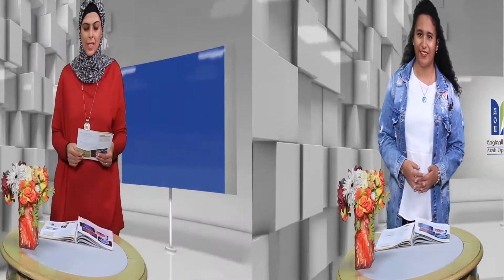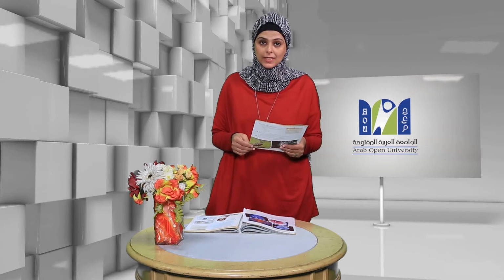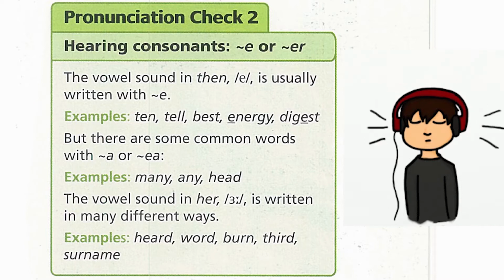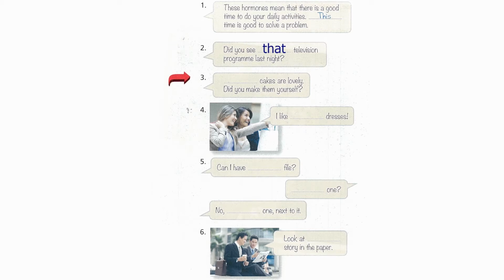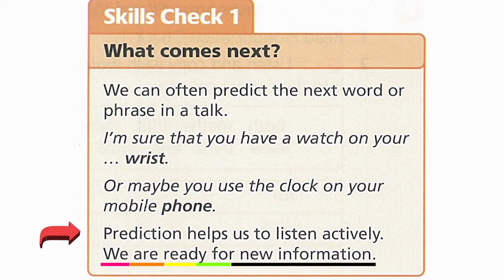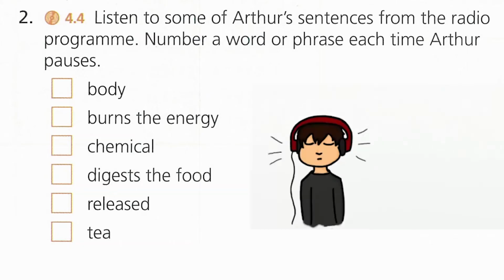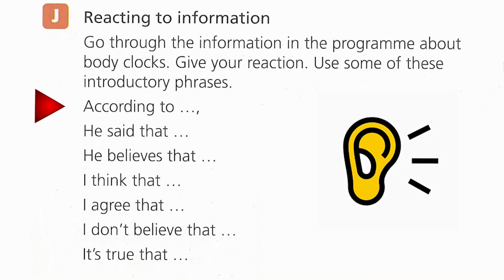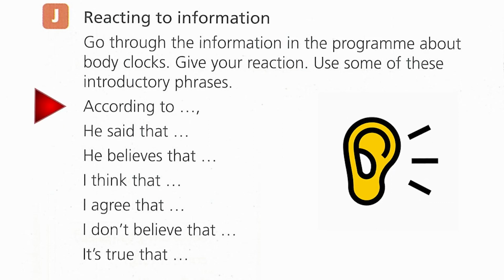Theme 4 episode 2